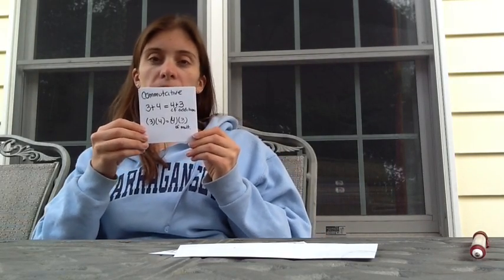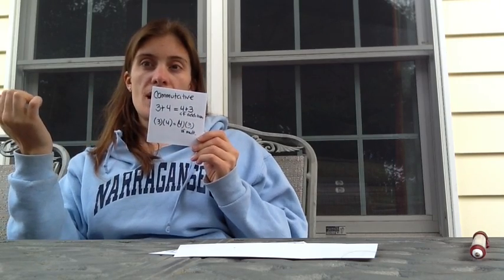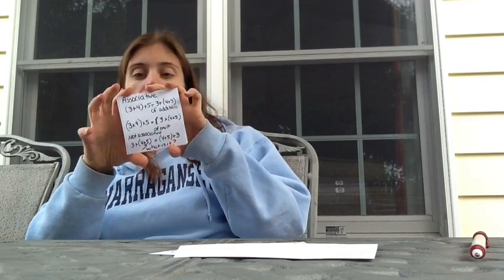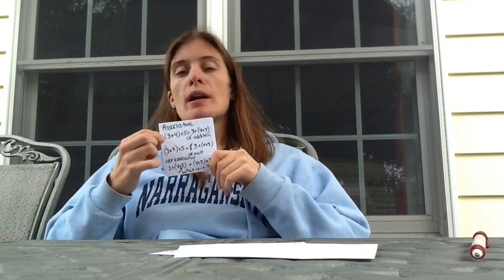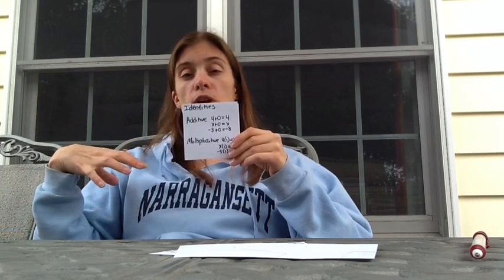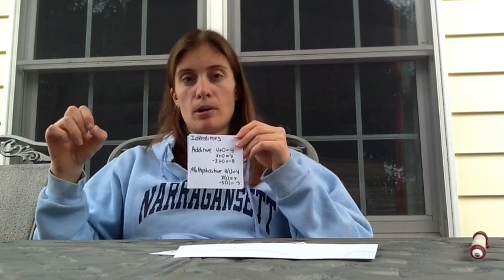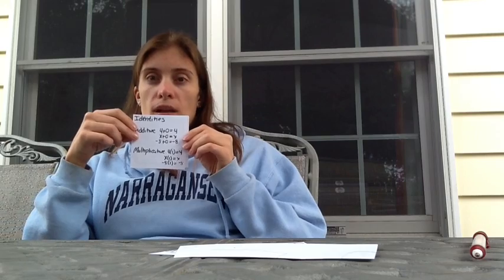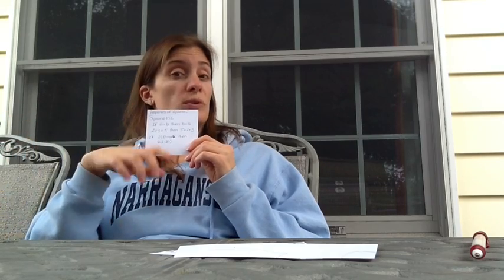Unit 1 Properties of Numbers